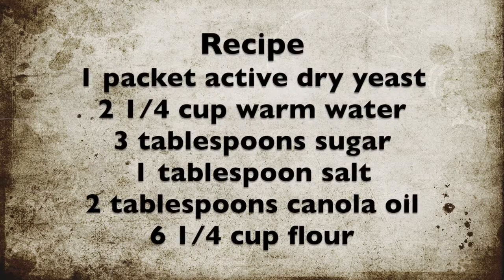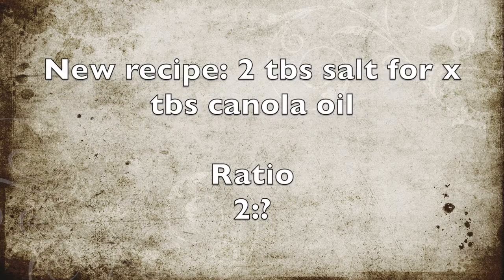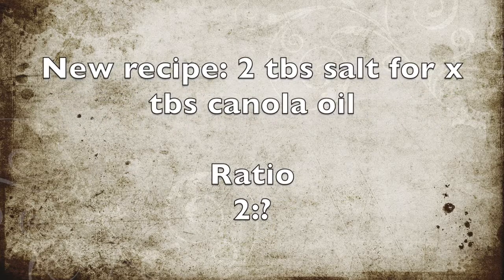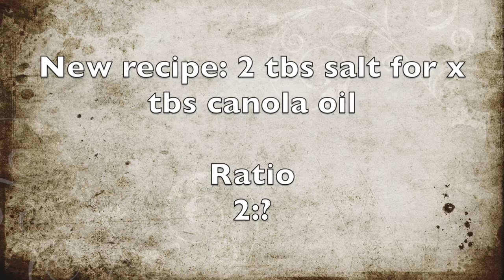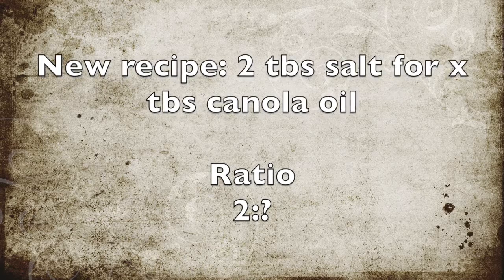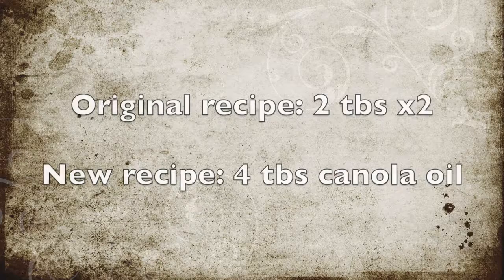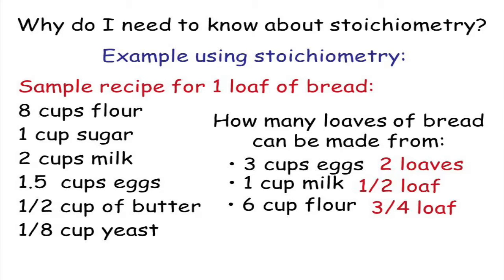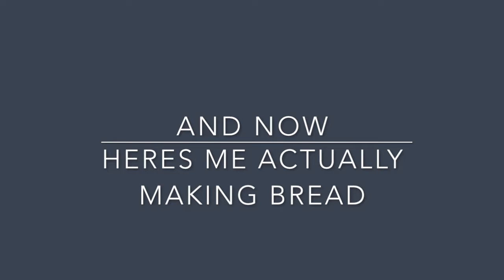Bread and science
I did this for chem class